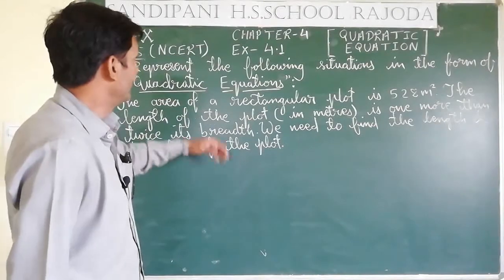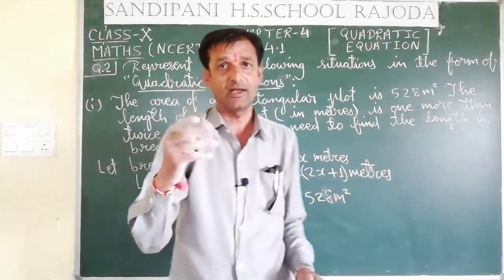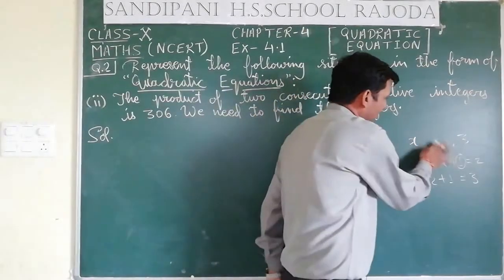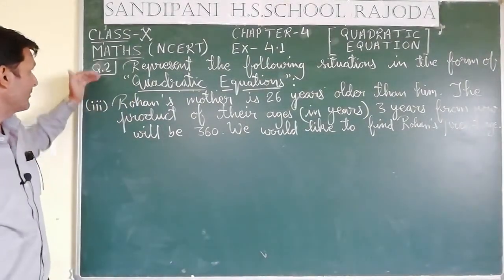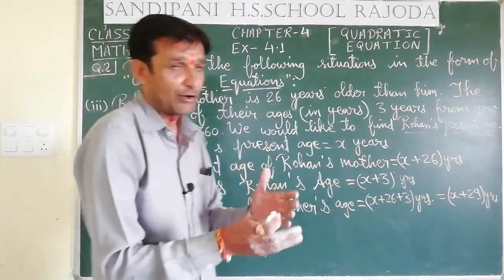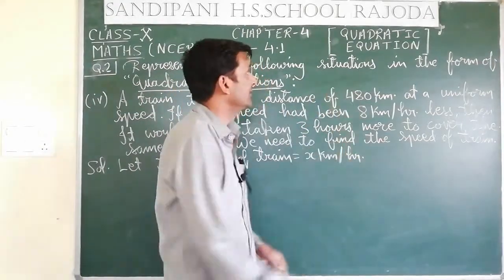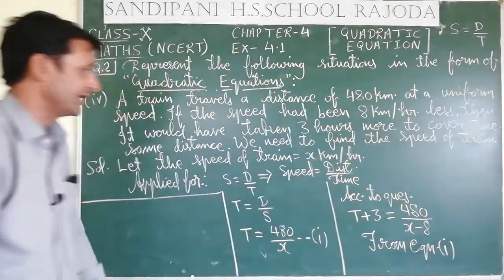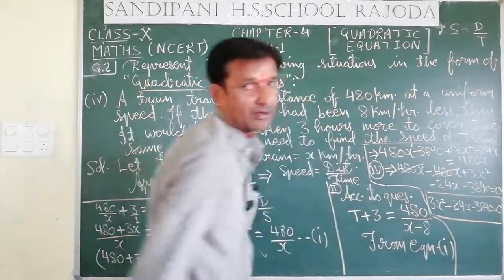Class 10 maths chapter 4 quadratic equations exercise 4.1 questions solving